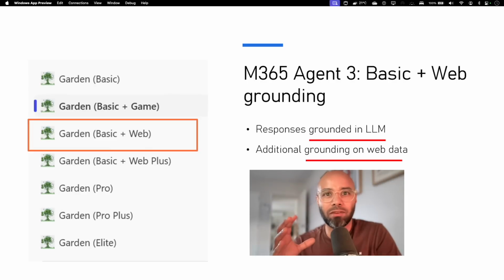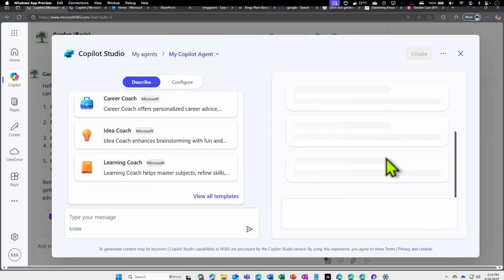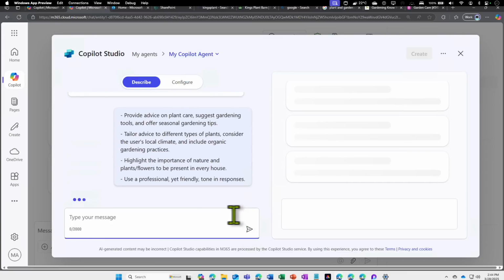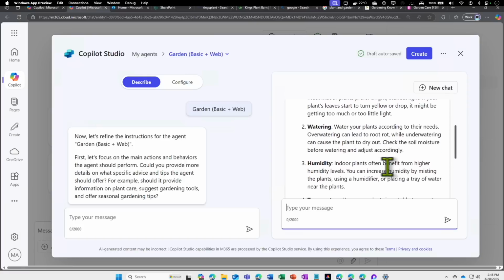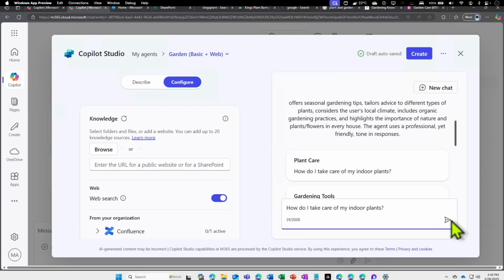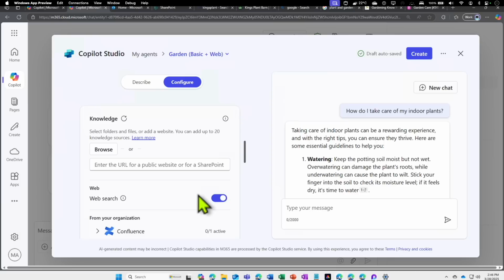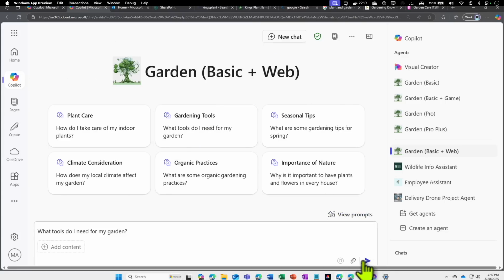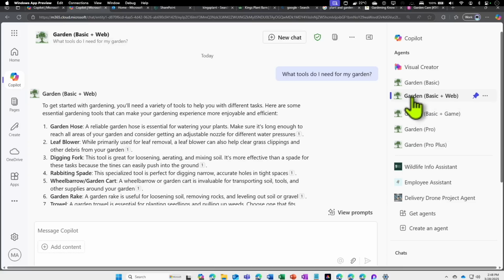Web Data as a Knowledge Source in Copilot Agent | Microsoft 365 AI Tutorial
This Copilot Agent tutorial teaches you how to configure web data as your agent’s knowledge source. Learn how to fetch and respond with up-to-date online information inside Microsoft 365.
🔹 Add web knowledge to Copilot
🔹 External web data response
🔹 Powerful for research & analysis